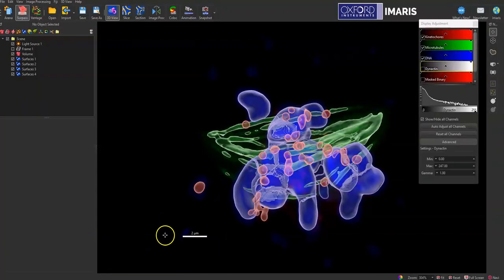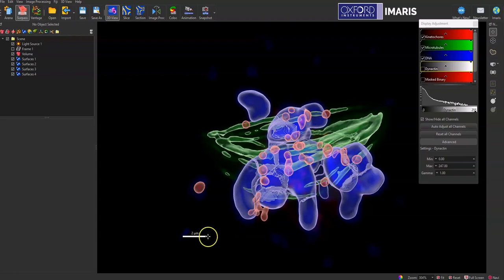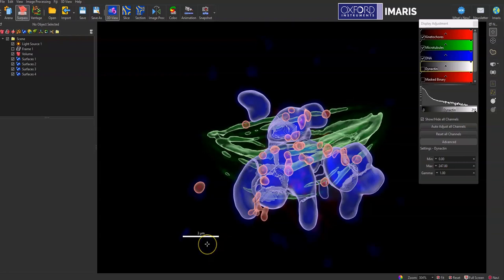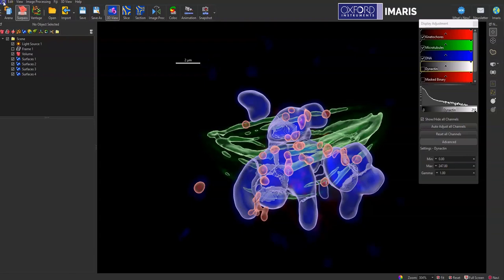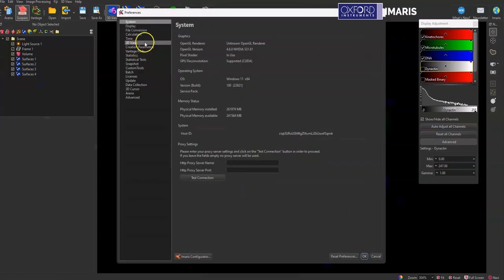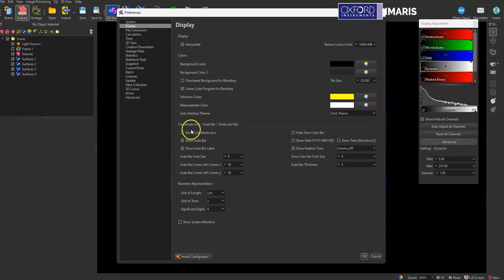Imaris Bytes | Scale Bar Adjustments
Unlocking the Power of Advanced Image Analysis

Are you looking for a comprehensive and cutting-edge image analysis solution? Look no further than Oxford Instruments Imaris Software Packages. Our powerful software is specifically designed to revolutionize your research, enabling you to extract valuable insights from your imaging data like never before.

Why choose Imaris? Here are just a few compelling reasons:

Unparalleled Versatility: Imaris offers a wide range of modules and tools that cater to various scientific disciplines, including life sciences, material sciences, and geosciences. Whether you're studying cellular dynamics, analyzing complex structures, or exploring microstructures, Imaris has you covered.

Intuitive User Interface: Imaris prides itself on its user-friendly interface, making it accessible to both novice and advanced users. With its intuitive design, you can seamlessly navigate through the software, perform complex analyses, and visualize your data with ease.

Advanced Image Analysis: Imaris utilizes state-of-the-art algorithms and cutting-edge techniques to deliver accurate and reliable results. From 3D visualization and segmentation to tracking and colocalization, our software provides a comprehensive suite of tools to meet your analysis needs.

Unleash Your Creativity: Imaris encourages exploration and innovation. With its interactive and customizable features, you can manipulate your data, apply advanced filters, create stunning visualizations, and generate publication-ready figures that truly showcase your findings.

Collaboration Made Easy: Imaris enables seamless collaboration among researchers and teams. Share your data, analysis protocols, and results effortlessly, facilitating efficient knowledge exchange and fostering teamwork.

Unmatched Support: We are committed to ensuring your success with Imaris. Our dedicated support team is always ready to assist you with any queries or technical issues, ensuring a smooth and hassle-free experience.

Unlock the true potential of your imaging data with Oxford Instruments Imaris Software Packages. Join the thousands of researchers worldwide who rely on Imaris to unravel the complexities of their scientific discoveries.

Oxford Instruments Imaris Software Packages - empowering researchers, accelerating discoveries.